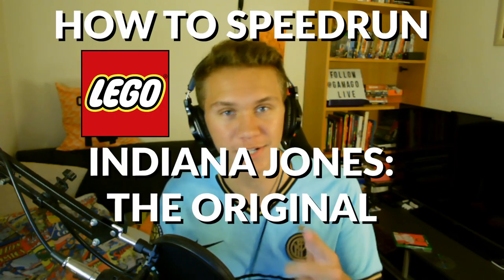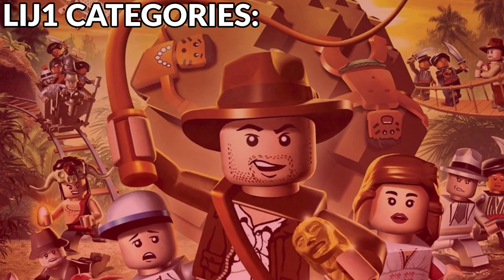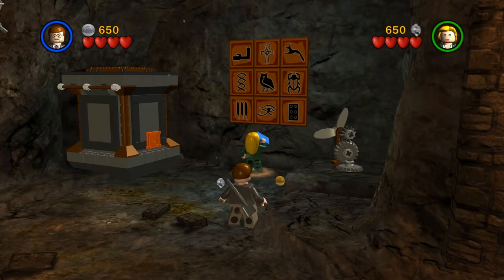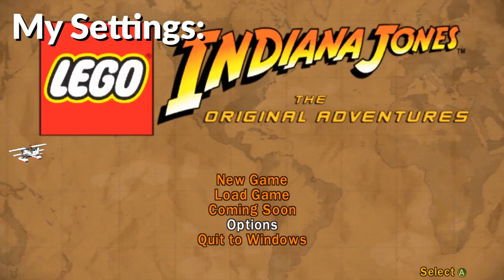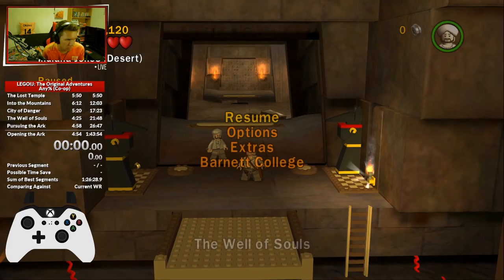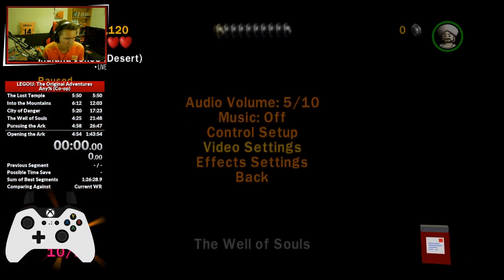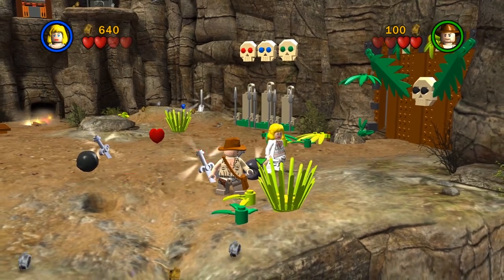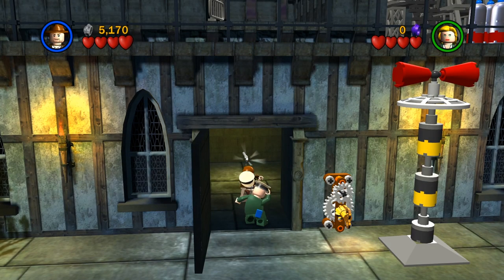How to SPEEDRUN LEGO Indiana Jones: The Original Adventures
Hey guys I hope you enjoyed this guide,
My walkthrough series will be coming soon and the link for that playlist can be found below. Hopefully it won't be too long until my next video! Here's a bonus tip for the people who read all this: Just go fast lol

0:00 Intro
0:38 The Discord
1:06 Categories
2:06 The Basics
3:04 1 Player 2 Controllers
3:58 Transition Skips
5:19 Out Of Bounds
6:11 Quick Dig/Quick Fix
6:35 Box Duping (+Hat Duping)
7:40 Tag Moving
8:28 Final Words